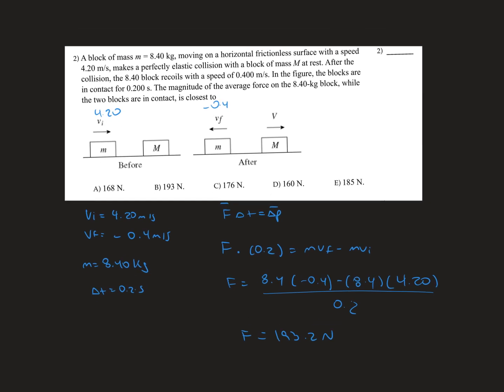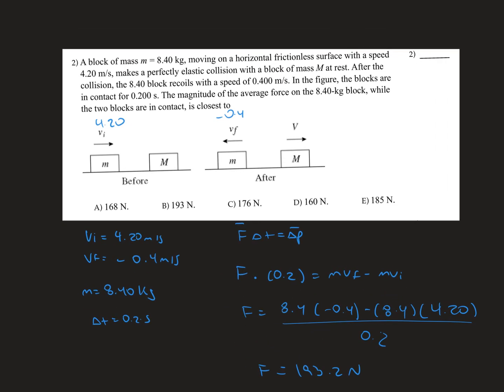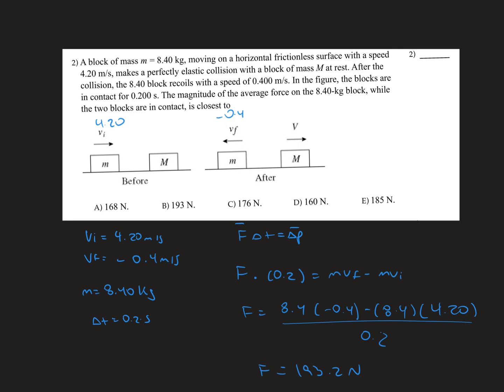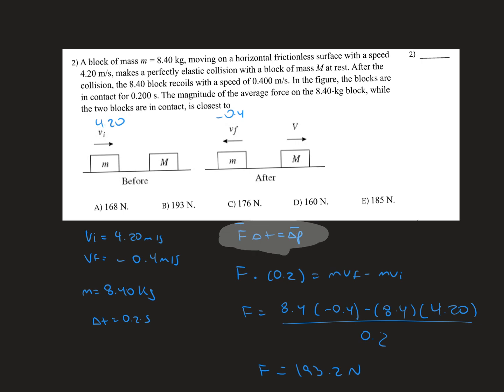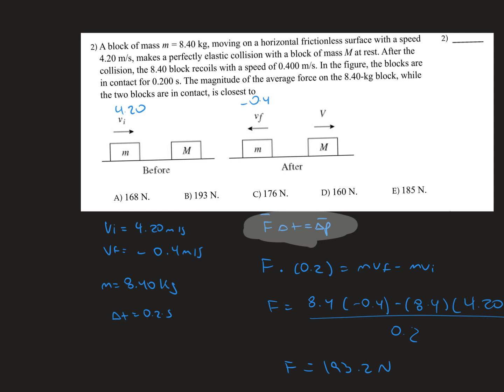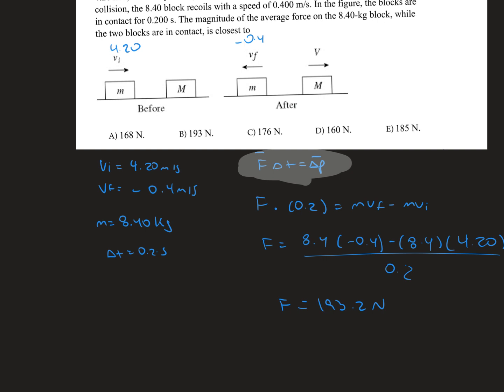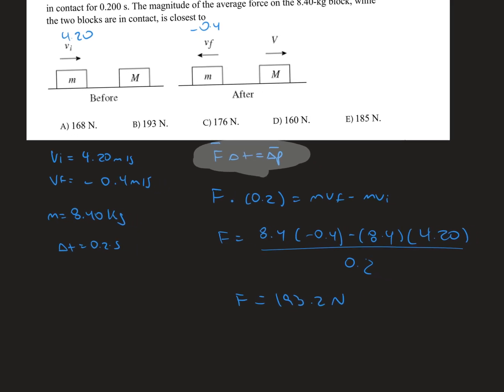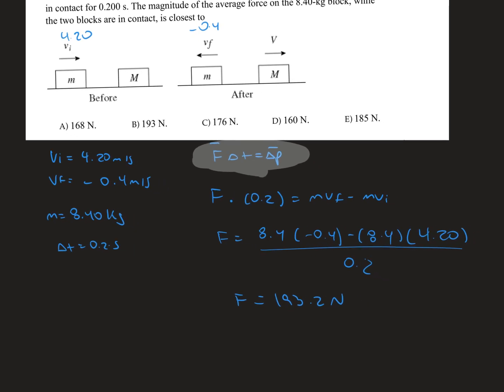Test3+part+4+125+points+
00:00 Slide 1
01:52 Slide 2